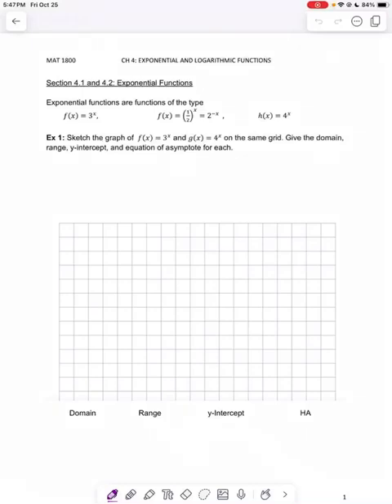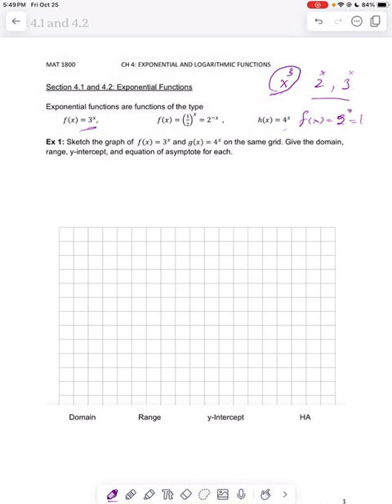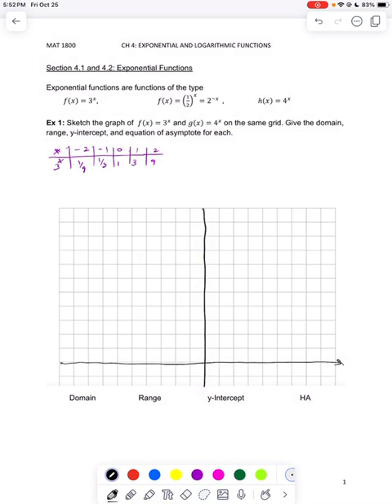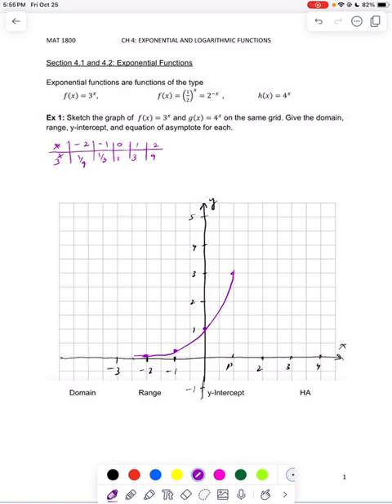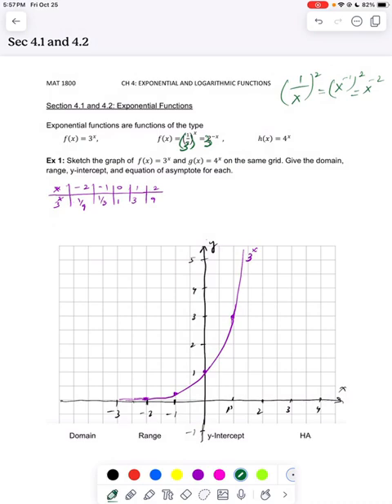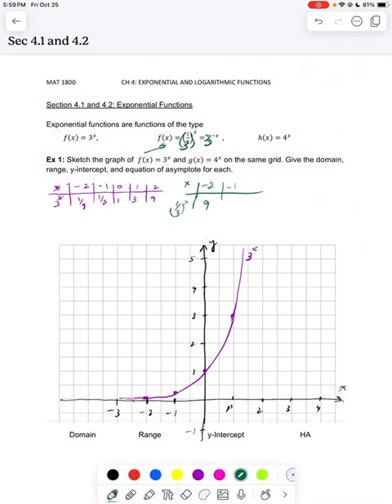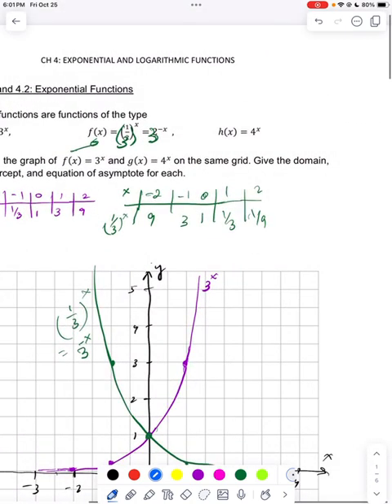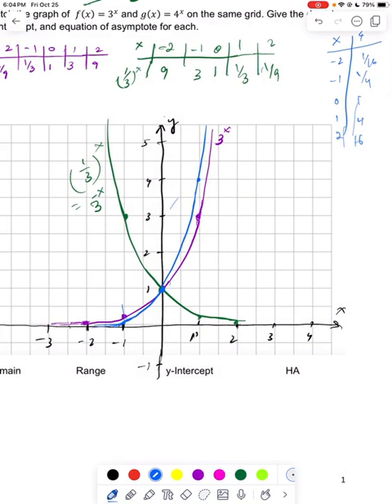Sec 4 1 and 4 2 Video 1